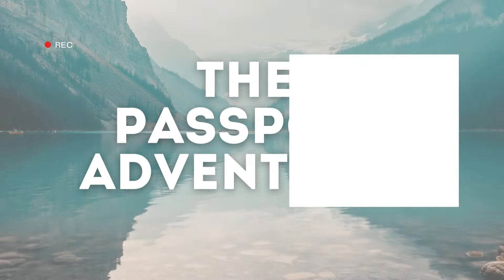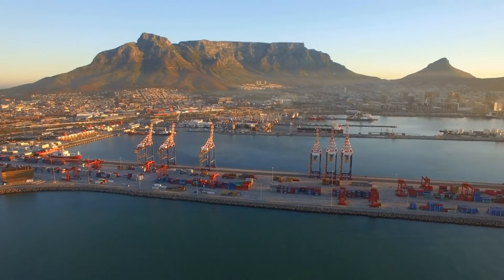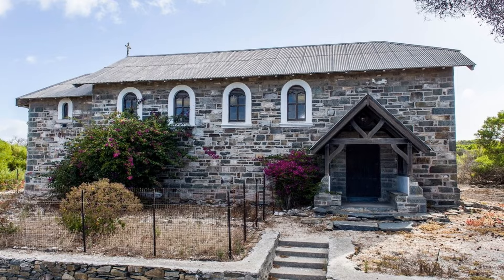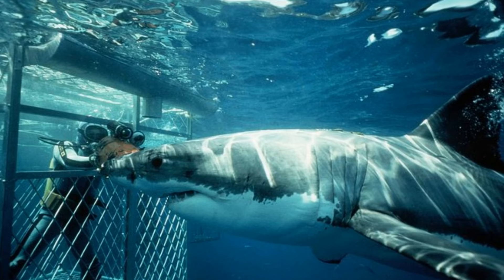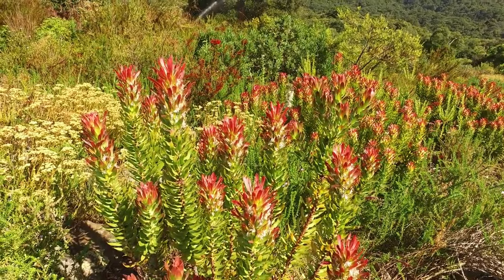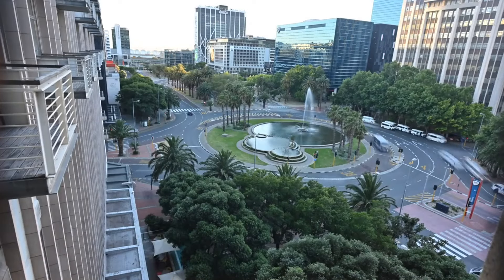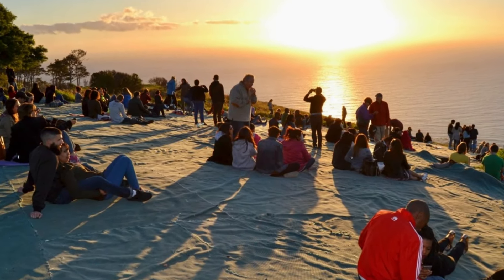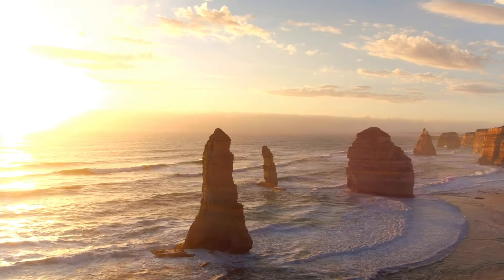Exploring Cape Town: The Ultimate Top 10 Must-Do List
In this video, we're diving into the breathtaking beauty of Cape Town, one of the world's most iconic travel destinations. Whether you're an avid adventurer, a history buff, or simply seeking relaxation, Cape Town has something for everyone. Join us as we explore the best things to do in this captivating city!

Cape Town boasts a rich history that is reflected in its architecture, museums, and landmarks. Visit the historic Robben Island, where Nelson Mandela was imprisoned, and explore the iconic Table Mountain, a UNESCO World Heritage site. Learn about the city's diverse cultural heritage through the Iziko South African Museum and District Six Museum.

With its pristine, white sandy beaches and crystal-clear waters, Cape Town is a beach lover's paradise. Relax at the famous Camps Bay or Clifton Beach, known for its stunning views and vibrant atmosphere. Don't forget to capture the iconic sunset at Signal Hill for an unforgettable experience.

Cape Town is also a gastronomic haven, offering a diverse culinary scene. Dive into the local flavors at the vibrant V&A Waterfront, indulge in fresh seafood at the Hout Bay Market, or experience the authentic taste of South African cuisine in the Bo-Kaap neighborhood. Your taste buds are in for a treat!

Surrounded by natural wonders, Cape Town provides ample opportunities to connect with nature. Take a hike up Table Mountain for panoramic views of the city, explore the Kirstenbosch National Botanical Garden, or embark on a thrilling safari adventure at the nearby Aquila Private Game Reserve.

For the shopaholics, Cape Town offers a unique blend of markets, boutiques, and malls. Browse through the vibrant stalls at Greenmarket Square, shop for local crafts at the Watershed, or explore the trendy boutiques on Long Street. You're sure to find the perfect souvenir to commemorate your trip.

Cape Town's allure lies in its unparalleled beauty, diverse activities, and warm hospitality. The city seamlessly combines modern urban living with a rich cultural heritage, creating a unique and unforgettable travel experience. From its iconic landmarks to the warmth of its people, Cape Town is a must-visit destination for any globetrotter.

Ready to embark on a journey of a lifetime?